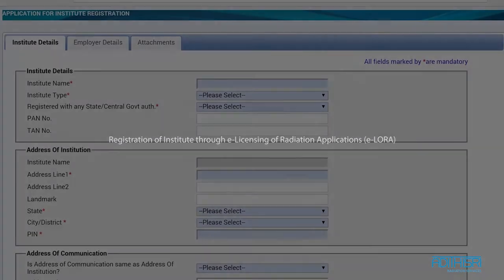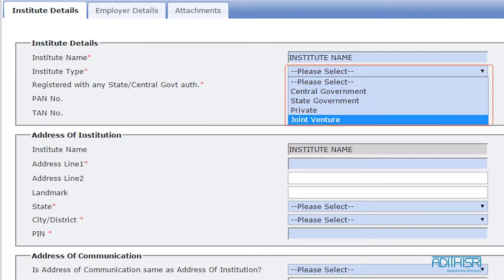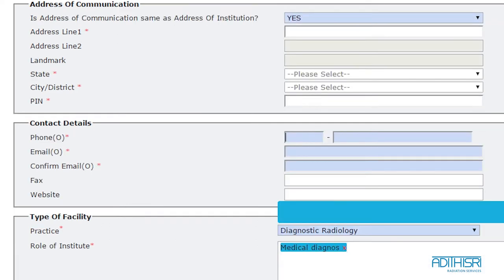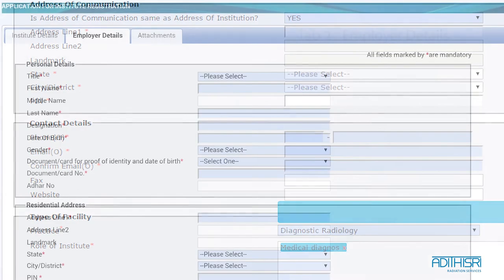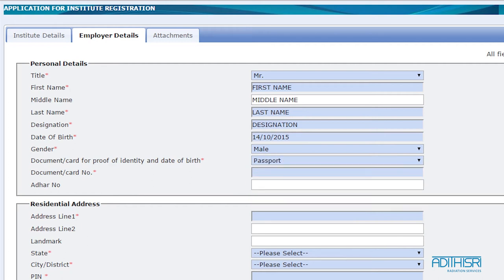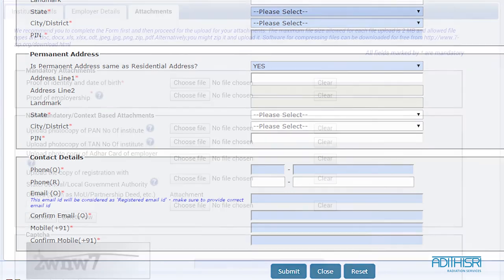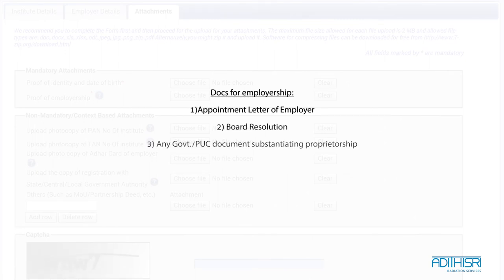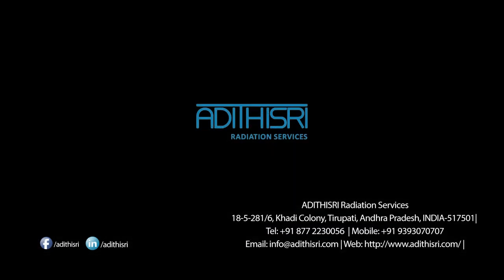Registration of Institute through eLORA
Institute Registration facilitates registration of institutes in the eLORA system. The system is currently opened for registration of Diagnostic Radiology, Radiotherapy, Nuclear Medicine (only for those institute which are not registered for Radiotherapy/ Diagnostic Radiology. Institutes already registered for Radiotherapy/Diagnostic Radiology shall update their account profile for Nuclear Medicine by adding practice), Industrial Radiography, Nucleonic Gauge and Well Logging facilities.